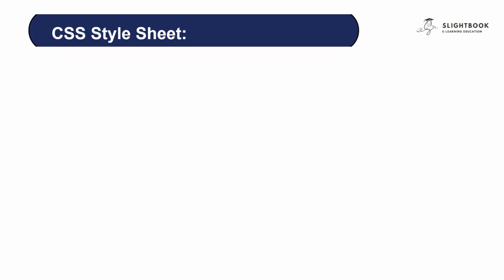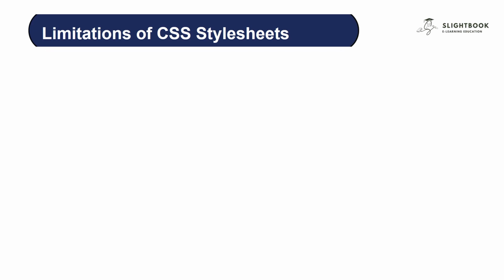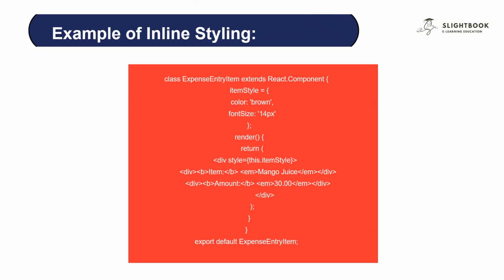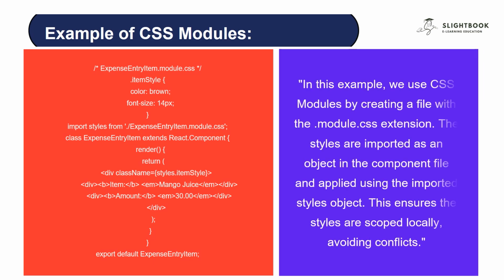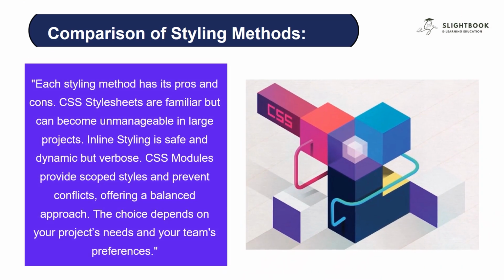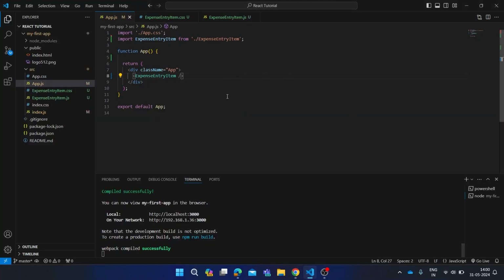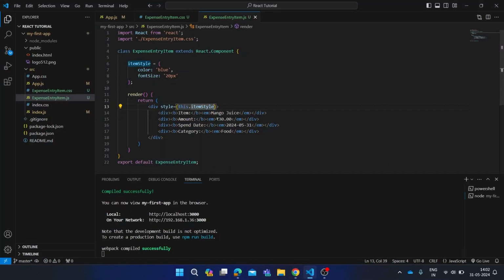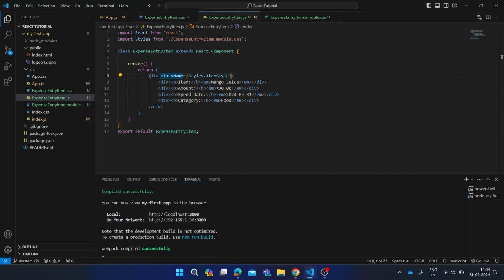9. ReactJS Tutorial - Styling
Welcome to our First Session on ReactJS - Styling! 🚀

In this video, we'll explore various methods for styling your React components to ensure your applications look great and are maintainable. Whether you're new to React or looking to enhance your styling skills, this tutorial is perfect for you!

Here's what you'll learn:

Introduction to Styling in React - Discover different approaches to styling in React and best practices to follow.

CSS Stylesheets - Learn how to use traditional CSS files to style your components, including importing and applying styles with the className attribute.

Example of CSS Stylesheets - Follow a practical example of defining and applying styles using CSS Stylesheets.

Limitations of CSS Stylesheets - Understand the potential challenges of managing global styles and class name conflicts.

Inline Styling - Explore the method of defining styles directly within your components using JavaScript objects, including its benefits and limitations.

Example of Inline Styling - See a practical example of applying styles inline within a component.

CSS Modules - Discover how CSS Modules provide a modular and scoped approach to styling, preventing class name conflicts and ensuring clean code structure.

Example of CSS Modules - Follow an example of creating and applying styles using CSS Modules.

Comparison of Styling Methods - Compare the pros and cons of different styling methods to choose the best approach for your project.

Hands-On Session - Get hands-on experience by creating a React application and applying different styling methods to it.

By the end of this video, you'll have a solid understanding of various styling techniques in React and how to implement them in your projects.